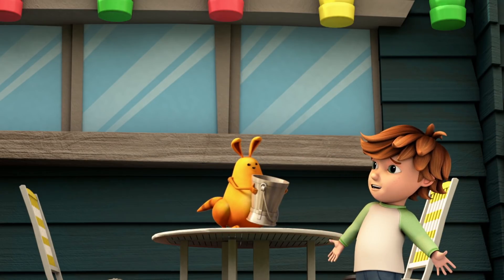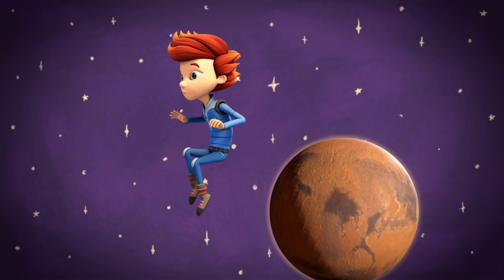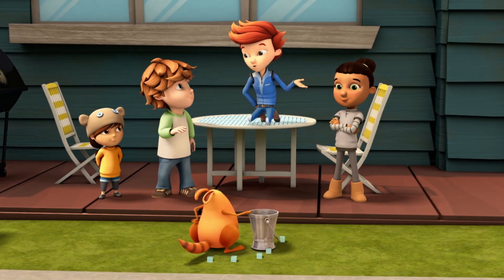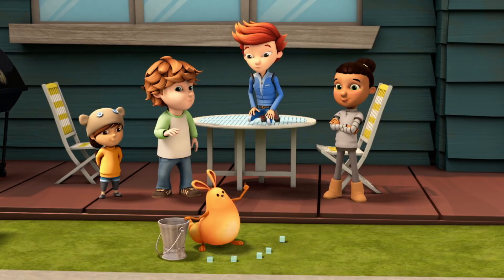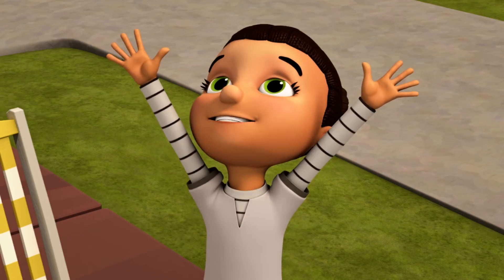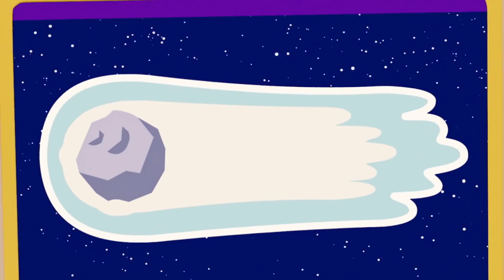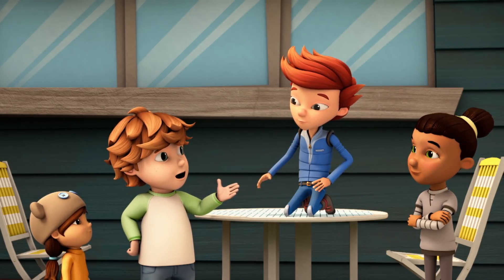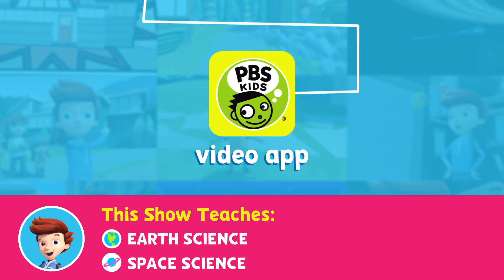READY JET GO! | How Do We Make a Lake? | PBS KIDS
The kids are trying to figure out a Commander Cressida story. They decide that she wants to make a lake on Mars or Venus, but how does she get the water there? Talking about the different forms of water, they decide that it could be transported as ice and then melted into a lake.